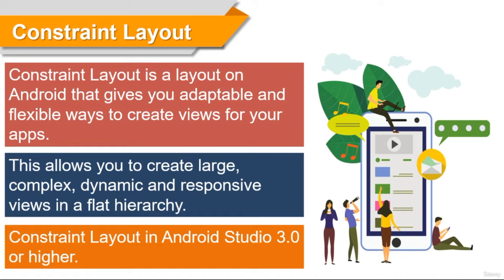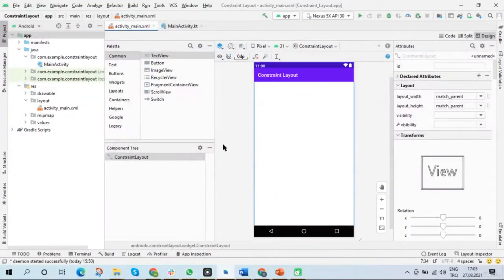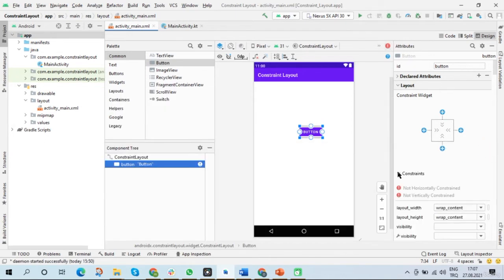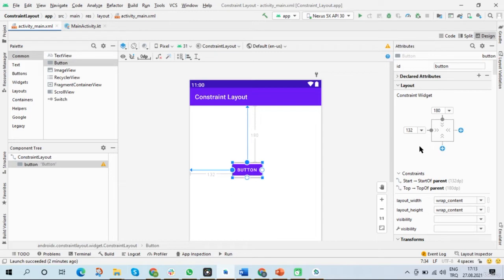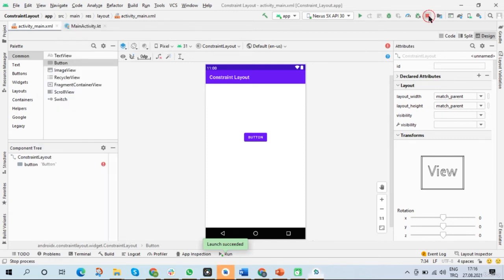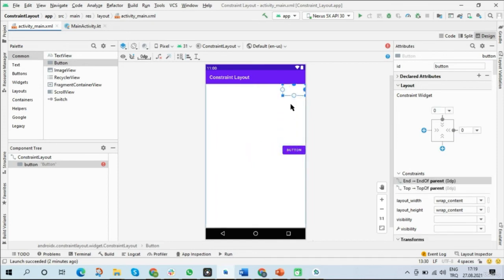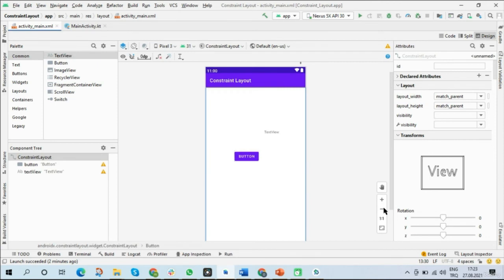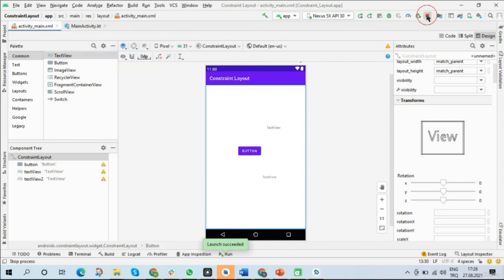Constraint layout in Android ep 13